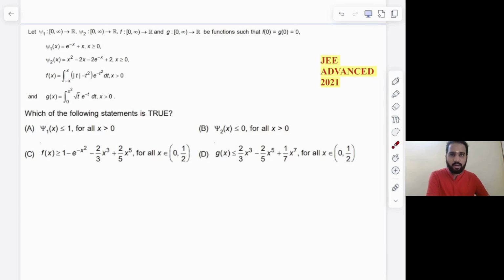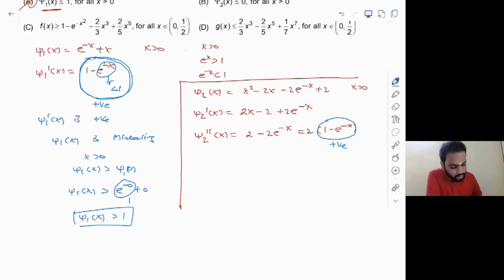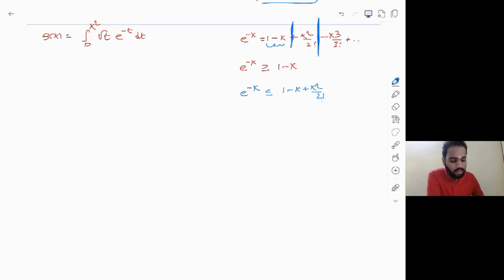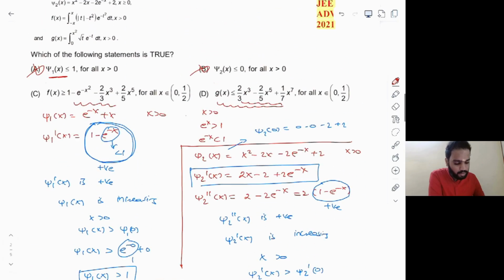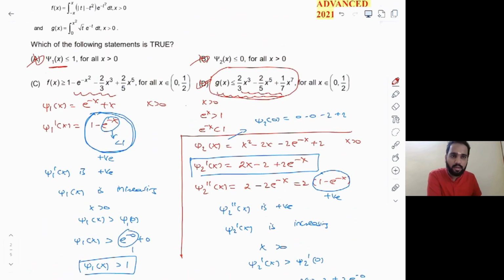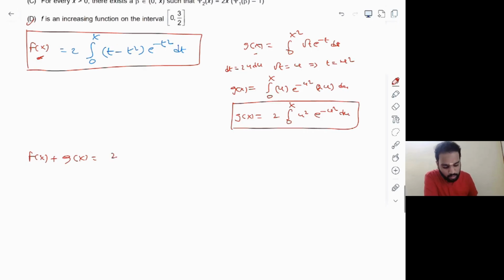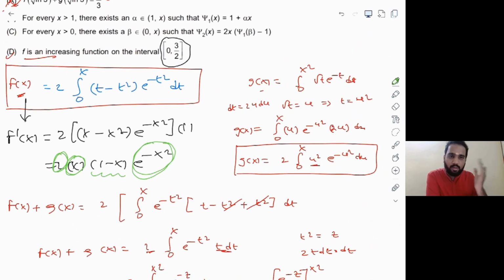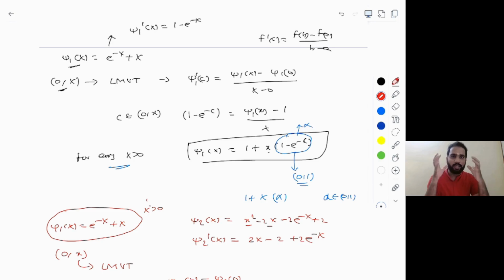MULTI-CHAPTER, MULTI-CONCEPT QUESTION FROM DEFINITE INTEGRATION JEE ADVANCED 2021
A question which covers 4 chapters definiteintegrals meanvaluetheorem monotonicity expansions from JEE ADVANCED 2021